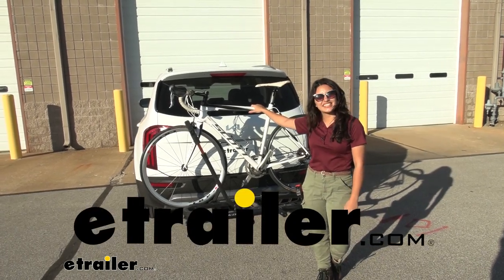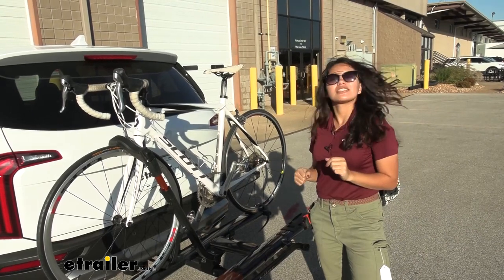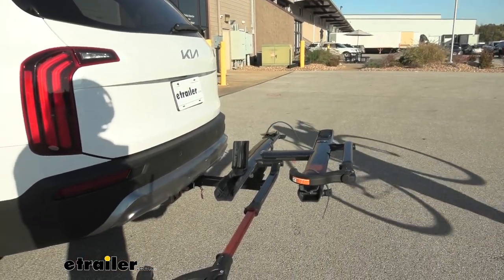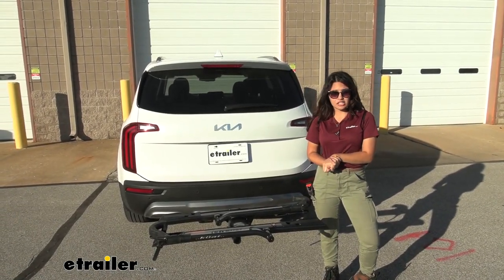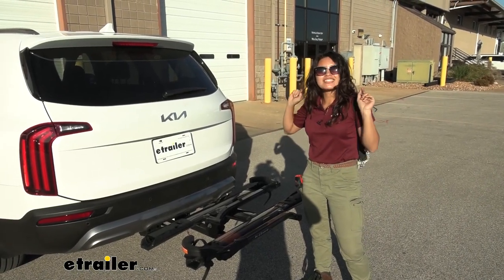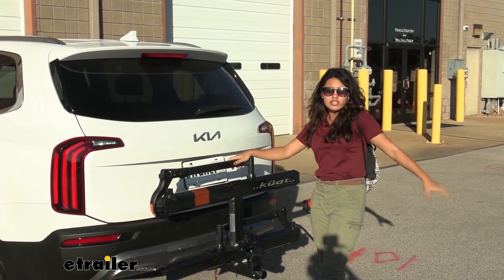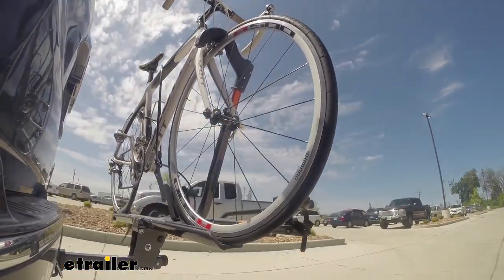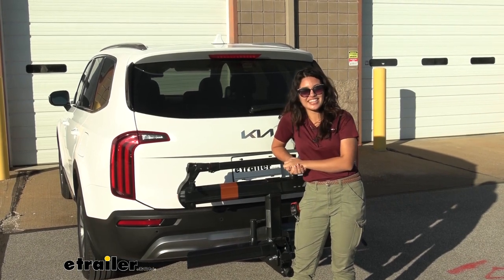etrailer | Kuat Hitch Bike Racks Review - 2022 Kia Telluride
Hi, everyone, it's Evangeline here at etrailer. And today, we'll be taking a look at our Kuat Sherpa 2.0 two-bike platform rack, right here on our 2022 Kia Telluride. So the Kuat Sherpa is your middle-of-the-road bike rack with all the premium features you would expect from Kuat. So you can't expand it like the Kuat NV, you don't have as much weight capacity like the Kuat NV, but you still have slightly more weight capacity than your average bike rack, plus you have your carbon frame capacity and you can tilt away to access your hatch. So let's take a look at that. So we have a very easy access lever right over here, and you're gonna want to pull that lever and then just let the Sherpa drop to a tilt.

Why would you tilt your bike rack away with the bikes on Well, you'll want to do that if you wanna access your hatch. So as you can see here on our Kia Telluride, we have pretty good clearance between our door, our handlebars, allowing us to get into our trunk, grab whatever we need, whether it's our helmets, our bags, our waters, all without having to take our bikes off completely. And once you have your door down, you can then just lift up on the bike rack. It catches into place, and you're ready to get back onto the road. So let's talk about weight capacity, as well as the types of bikes that this can carry.

So we have a weight capacity of 40 pounds per bike, which is slightly more than your traditional bike rack which limits themselves to 35 pounds, so that's good. Now you also have your front wheel mount right over here. And because of that front wheel mount, it makes it so much easier to carry other types of bikes, like our carbon frame bike here. If I had a traditional bike rack that has a frame mount with a hook that comes down, I could warp or damage my frame. With this front wheel mount, I don't have to worry about that.

Another thing holding it in place is this rear wheel strap. And when you wanna take your bike off, this is actually where you start. You press that button or I guess that lever, and you just lift that strap up. And I try to kind of leave it to the side so it doesn't get caught up with my spokes, then I come over to the front. I hold onto my bike so that it doesn't tilt backwards towards our Kia.

Press this button, lift that up, push that out. And from here, all I need to do is just lift my bike up and I'm ready to go on a ride. With our bike off, we can now take a closer look at the bike rack itself. So first is the rear wheel mount or I guess your rear wheel cradle. Notice how this can move back and forth to accommodate different wheel bases. The maximum wheel base this can accommodate is up to 47 inches. You also have this strap that goes around that wheel and secures it. Now let's take a look at the front cradle. To maintain the nice, compact, and minimalist design, notice how our front cradle can be folded in and out. We also have those grooves inside our cradle for your different tire width. So whether you have a really thin tire or a larger tire, the maximum is higher width this can accommodate is up to three inches, and then just fold this down so it's nice and neat. You also have your front wheel cradle, which I talked about earlier. This folds down against your bike rack so that you have a nice-looking bike rack right over here. This, by the way, is the Kuat Sherpa in gray, but you can also get it in different colors, like black or pearl. Whenever you have something loaded into your hitch, there's gonna be some length added to the back of your Kia Telluride. So we're gonna take some measurements just to see exactly how much. First is going to be the length added with it folded down like this. So I'm going to measure right here from our bumper to the end of the bike rack, and that sits at about 34 inches. So whenever you're backing into a garage, we're trying to park into a tight spot. Don't forget that you have bikes